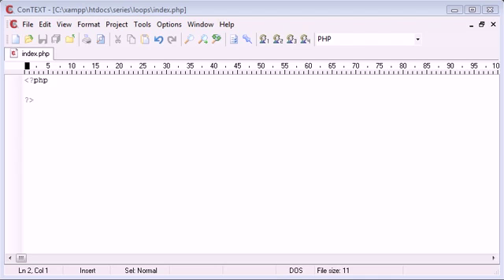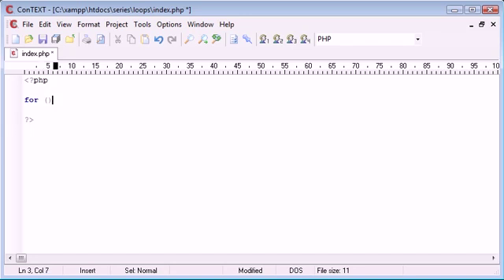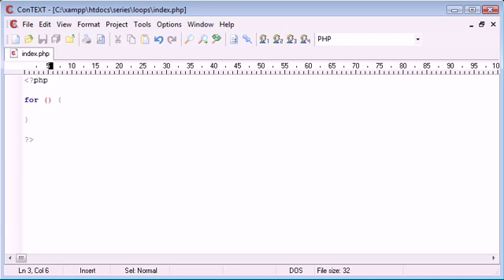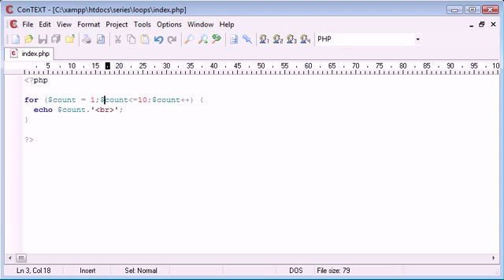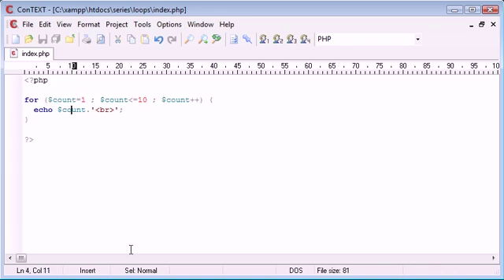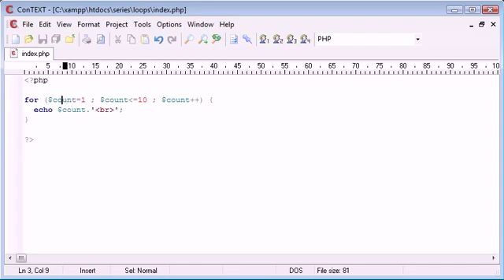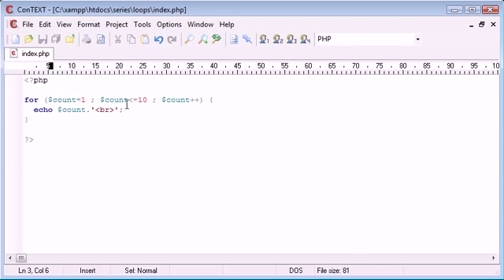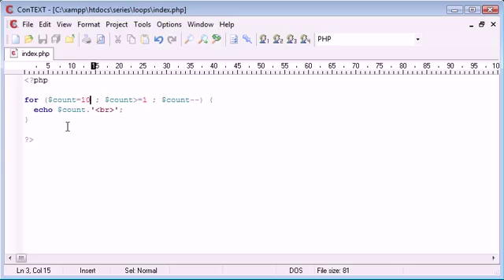Beginner PHP Tutorial 27 for Loop ‏